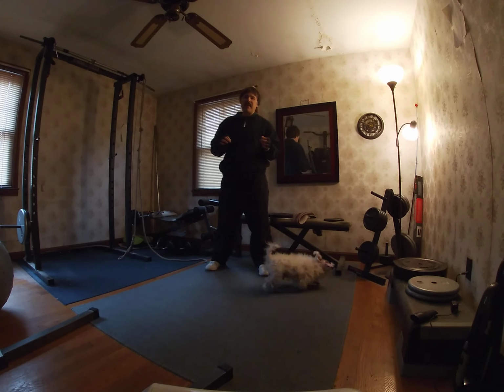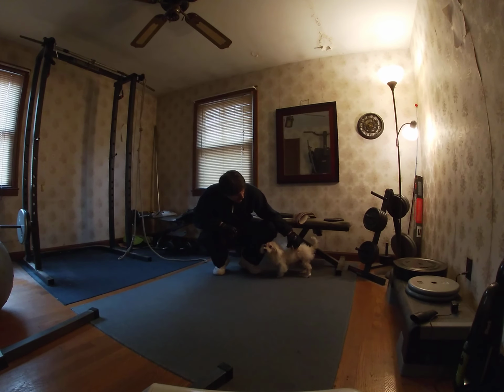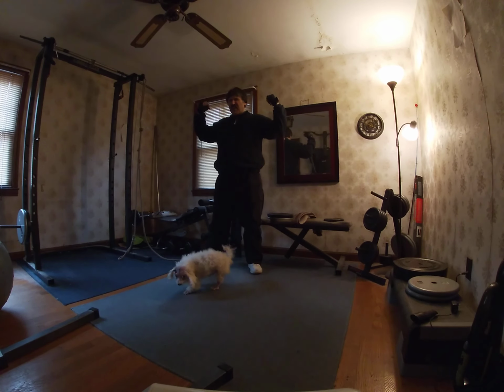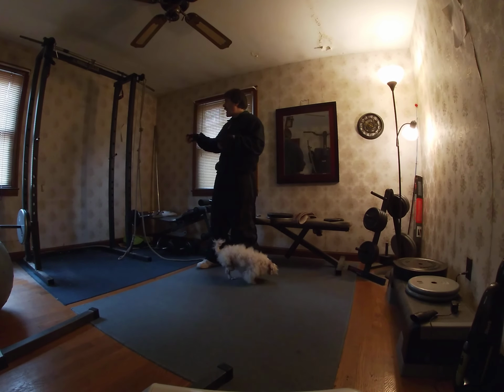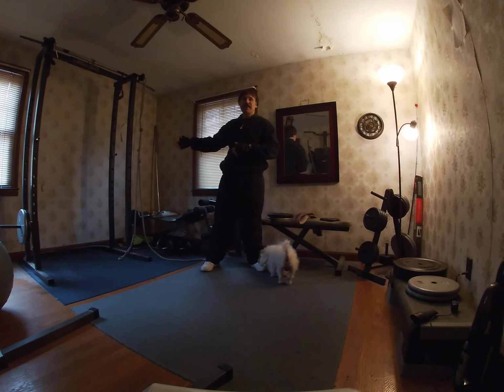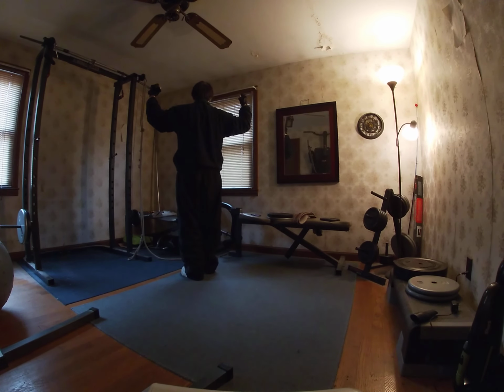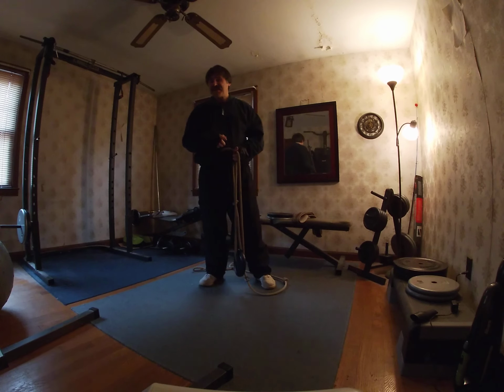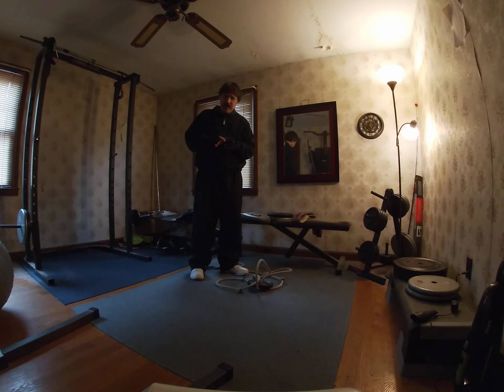Strengthen weak muscles in the upper back, traps and back of shoulders with the face pull exercise.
Strengthen weak muscles in the upper back, trapes and back of shoulders with the face pull exercise. Strength training / Face Pulls two variations with Buddy. Demonstrating the face pull exercise with a cable machine or just a rope and a dumbbell to strengthen muscles in the upper back.